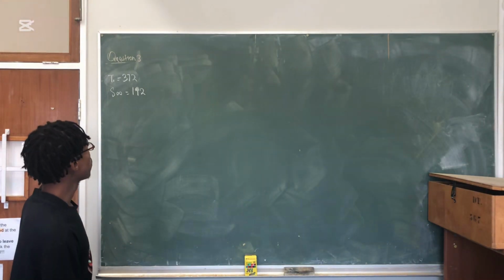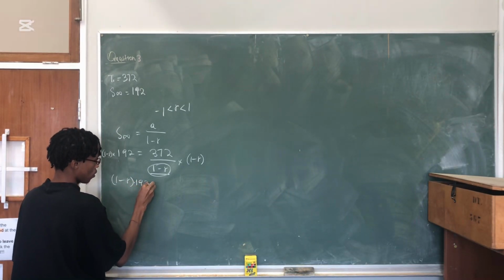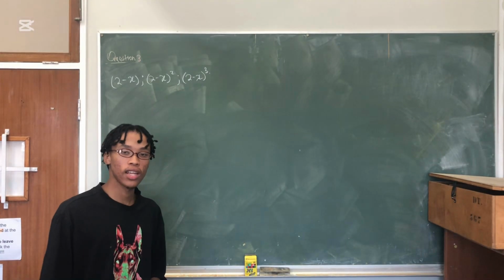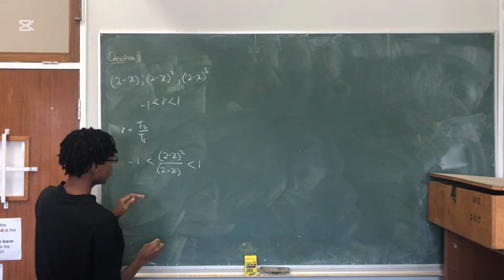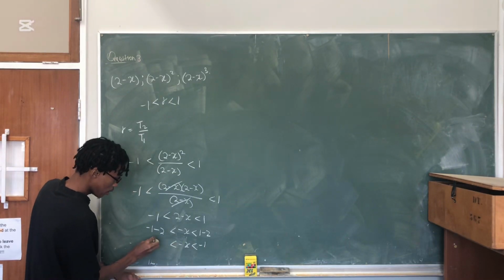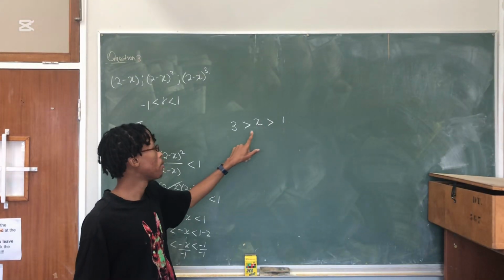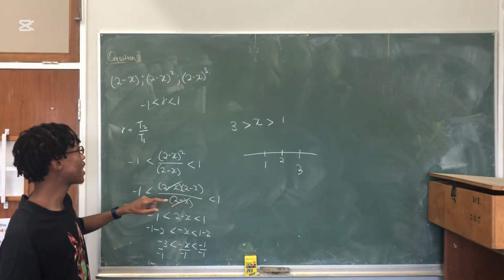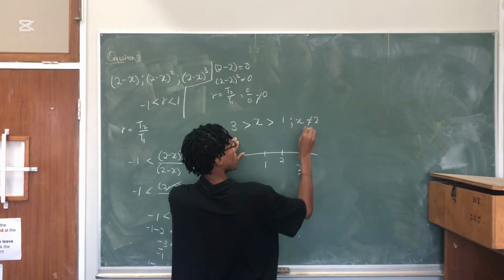2023 Grade 12 Mathematics March Test GP Q3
Video Solutions to 2023 Grade 12 Mathematics March Test GP Q3 done by JSDT Solutions.